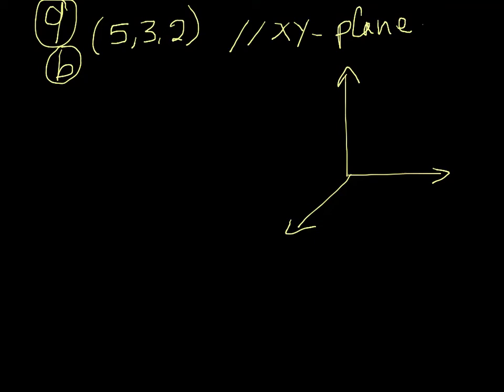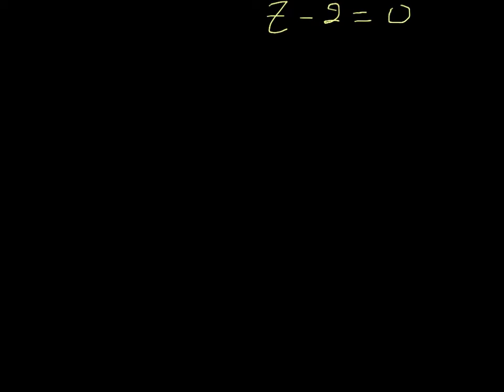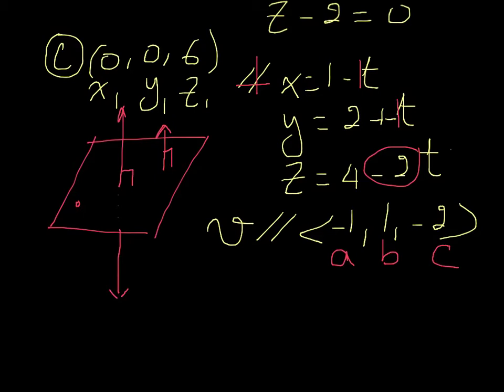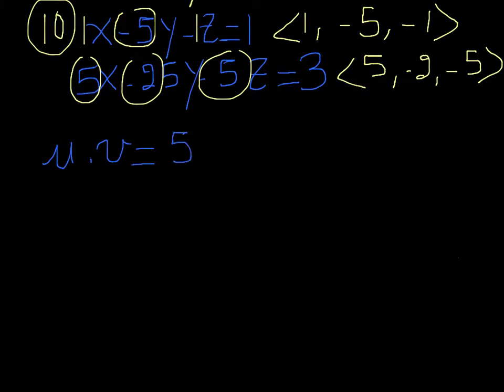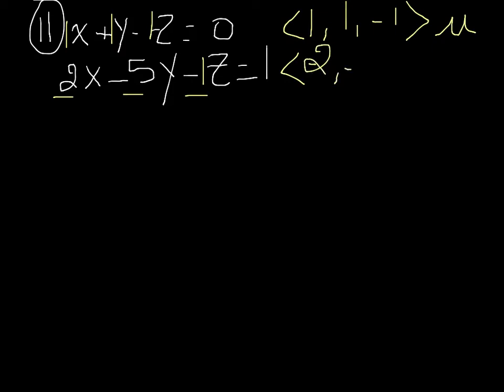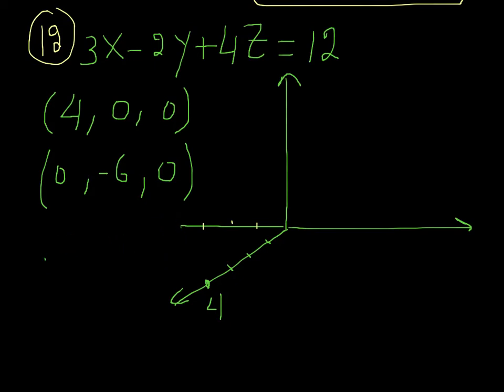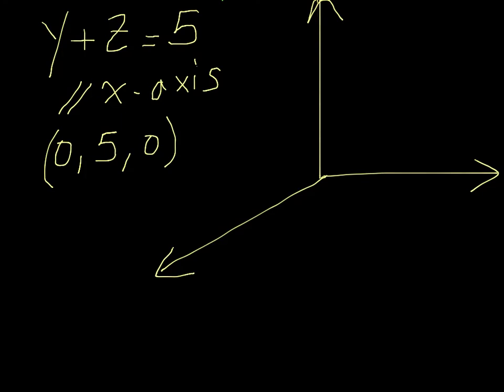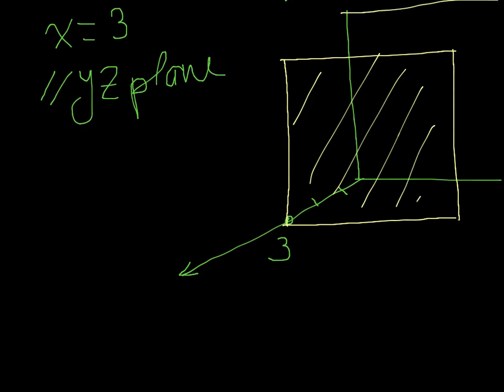Made with Explain Everything